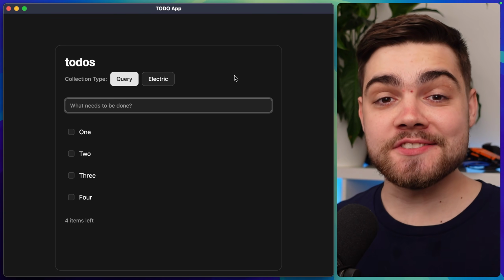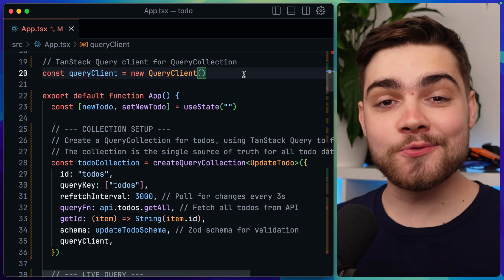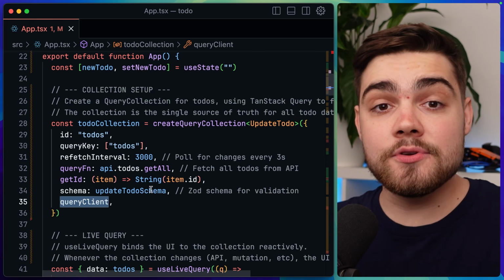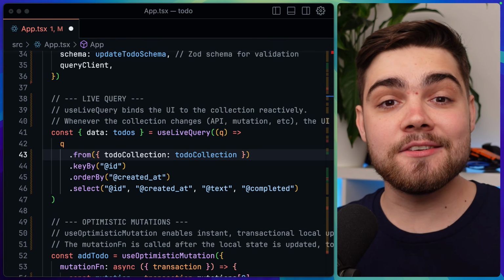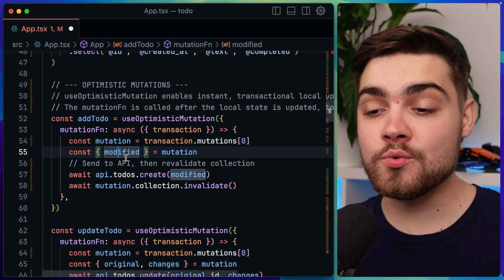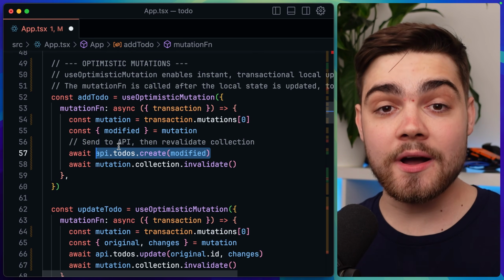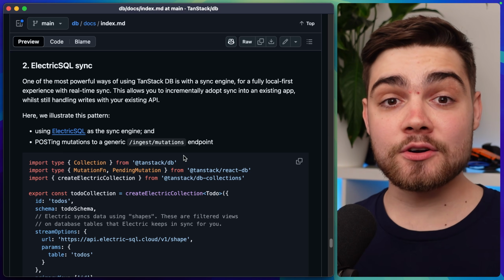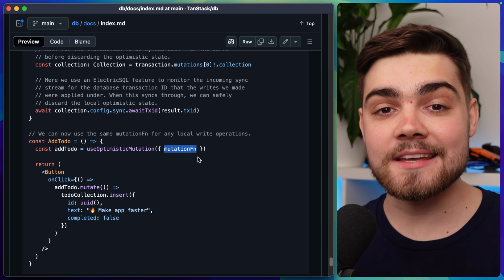Tanstack's NEW Package - Tanstack DB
TanStack DB is the latest powerhouse from the TanStack ecosystem, bringing reactive collections, live queries, and optimistic mutations to your front end with almost zero boilerplate.

Whether you’re a React, Svelte, or Solid developer, TanStack DB can be your single source of truth on the client without writing a single reducer.